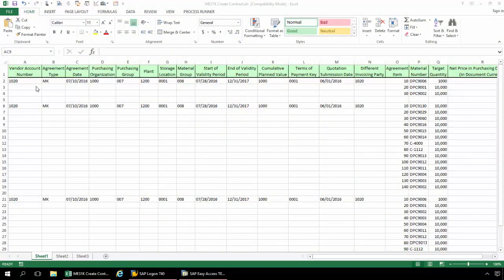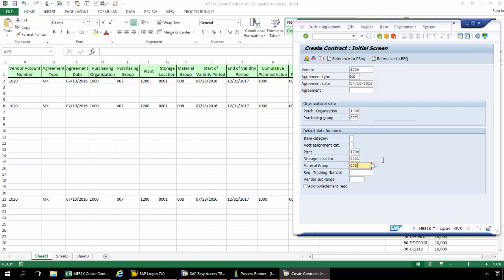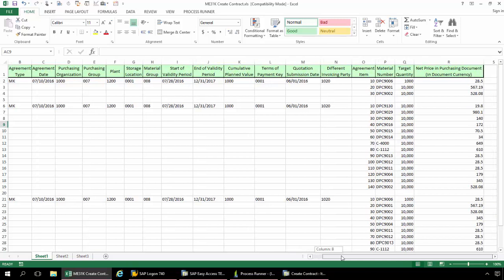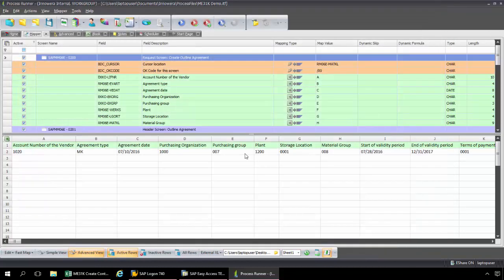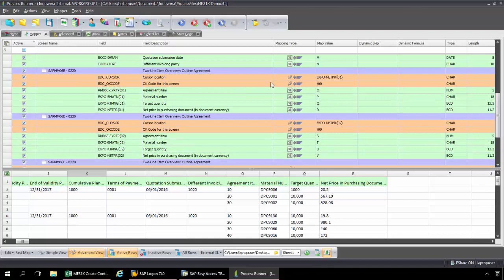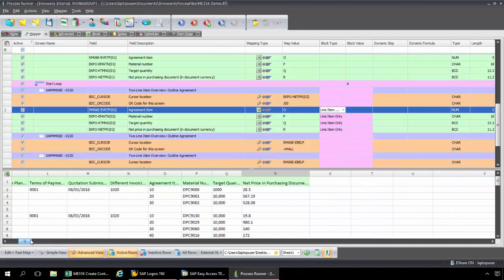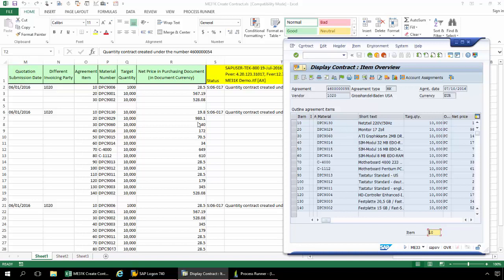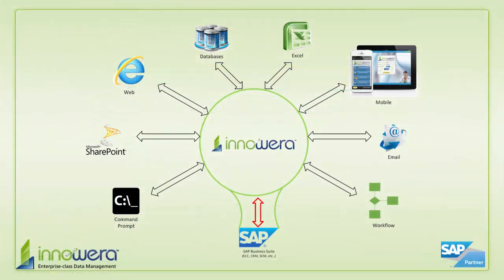ME31K Create Contract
ME31K Create Contract demonstrates how to create a ME31K transaction automation script for the SAP module Materials Management or MM, utilizing Innowera’s Process Runner, so that contracts can be created in SAP, running the ME31K transaction, with data taken from an Excel Spreadsheet

The instructor shows the key mapping components necessary to ensure that the data is looped, so that multiple line items can be successfully uploaded to SAP.

After the script is created and tested, the instructor also demonstrates how to embed the script into an Excel spreadsheet, and Excel becomes the interface to SAP, utilizing Innowera’s Process Runner Excel Add-in. The script is then run from Excel, with the End User doing no more than pressing a run button in Excel.